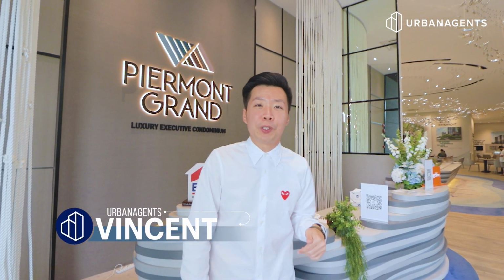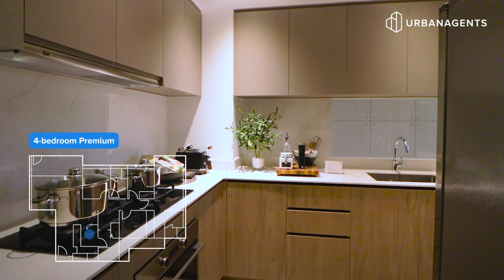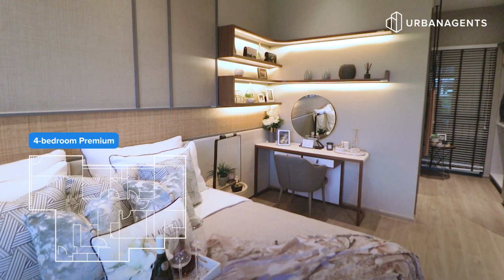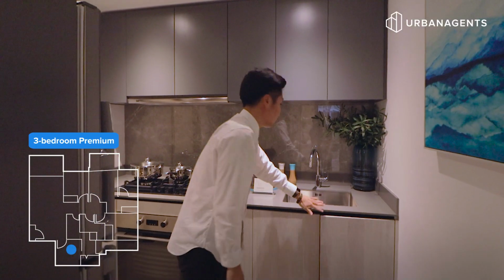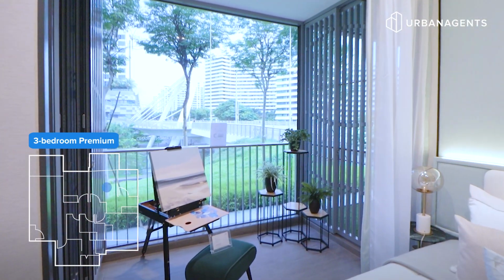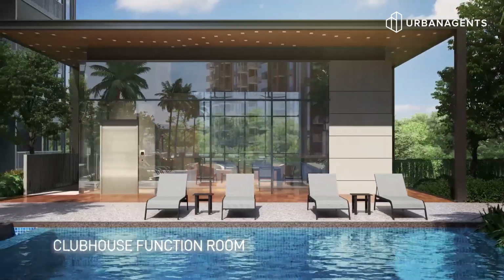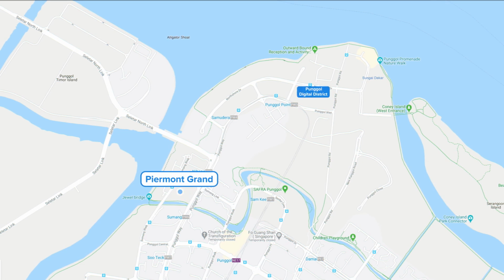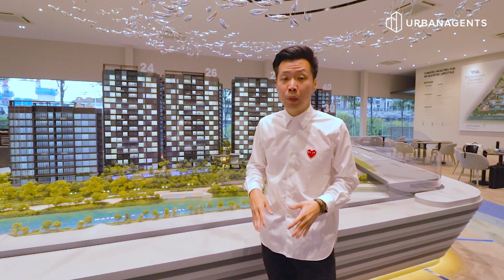Piermont Grand: Could This Be The Most Luxurious Executive Condominium in Singapore?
Join Vincent on an exclusive look at Piermont Grand - Punggol's brand new luxurious executive condominium set to TOP in February 2023. With over 820 units spread across 13 blocks, this 300,000sqft development offers 3 to 5 Bedroom options, as well as a superb range of condo facilities from swimming pools, gyms, BBQ pits and the most stupendous 50m lap pool that overlooks Punggol's waterfront. If waterfront & luxury living is what you're after, we think Piermont Grand has it all!

Quick Jumps:
00:00 Introduction
01:07 4-bedroom Premium Unit (1367 sqft)
05:37 3-bedroom Premium Unit (1130 sqft)
09:43 Piermont Grand Model Analysis
12:15 Piermont Grand Location Analysis

Why Piermont Grand?

✅ 3 to 5 Bedroom Units Available
✅ Quality finishings and branded fittings from Grohe and Teka
✅ Minutes away from schools like Mee Toh School, Edgefield Secondary School and Punggol Cove Primary School (to name a few)
✅ 10 minutes walk to Punggol MRT, Waterway Point and 1 stop away from future Punggol Digital District
✅ Low entry price with high potential for price appreciation!

Don't wait and book a private tour of Piermont Grand now! Contact Vincent at:

(CEA Licence No: R049557G / L3008899K)

About UrbanAgents:

UrbanAgents is not a Real Estate Agency. We are a high technology startup that uses artificial intelligence to value real estate properties and matches you to the ideal real estate agent in Singapore.

⚡️Looking to sell your home in Singapore? Find out how much your property is valued instantly

⚡️Looking for a trusted real estate agent in Singapore?

⚡️Have a question you’d like to ask any of our UrbanAgents?